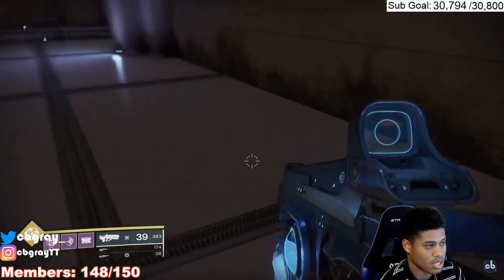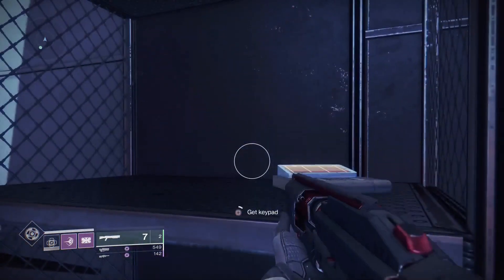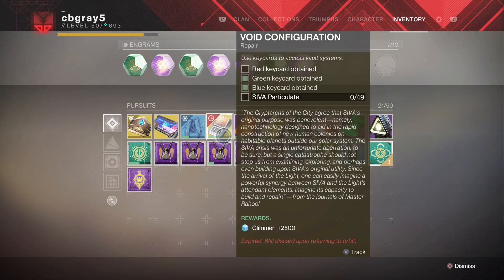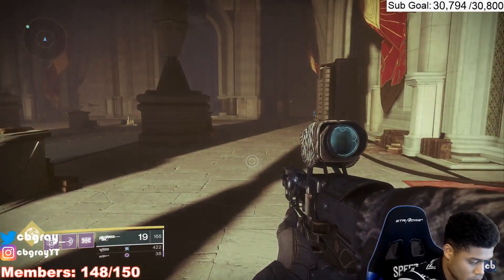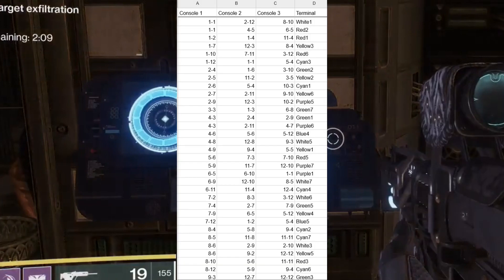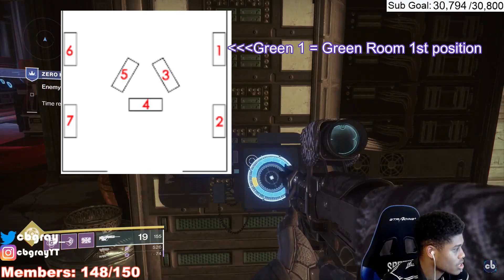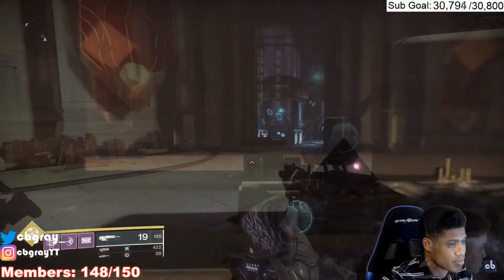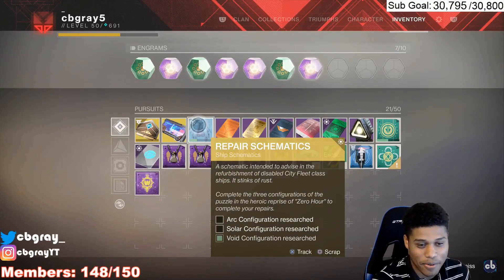Destiny 2 | How to Solve Void, Solar, & Arc Configuration Quest! New Exotic Ship & Catalyst!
How to solve the Void Configuration Quest! Keycard locations & codes to solve the puzzle! How to charge your Outbreak Perfected Catalyst!

Credit to Raid Secrets for an amazing job!

Hi I'm cbgray
I'm a new Destiny Youtuber/ Twitch Streamer

Intro/Outro:
Space - cbgray x Young T

Credit to HeyItsKeeper for the intro!